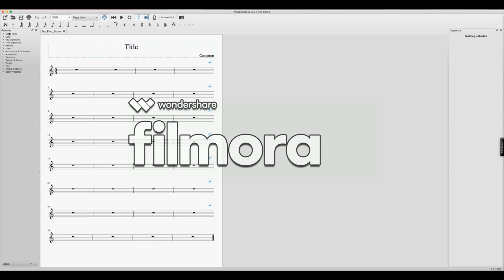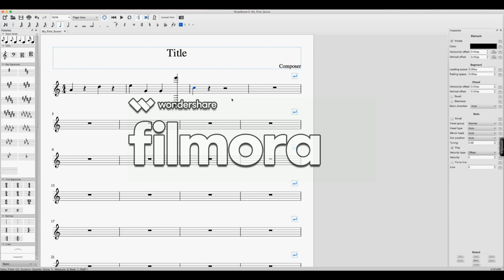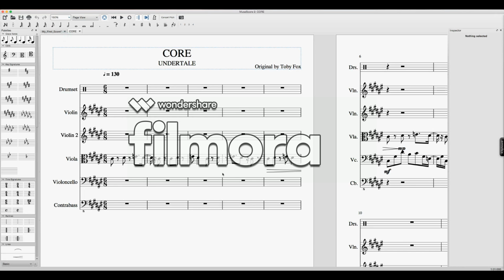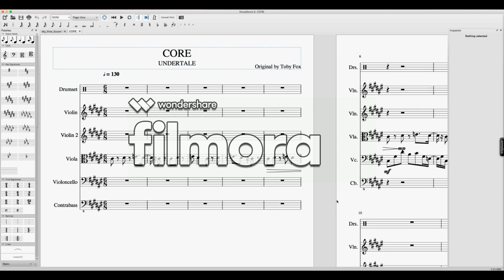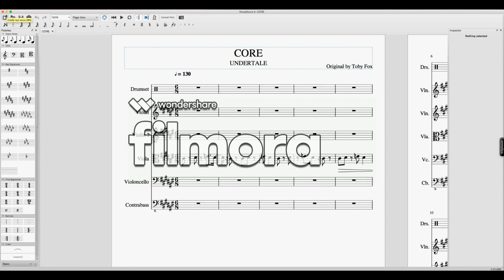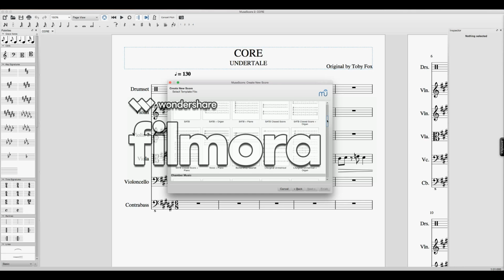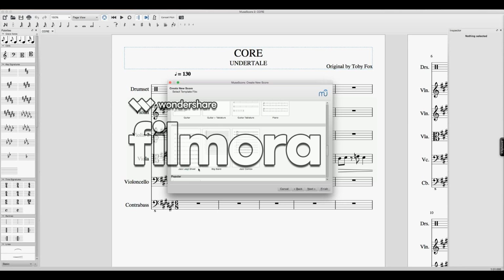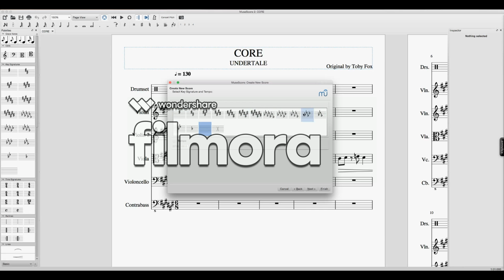How do I make my music?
Hi, everyone! So if you are wondering how I make songs in Musescore, this is a basic look into how I do it! :)